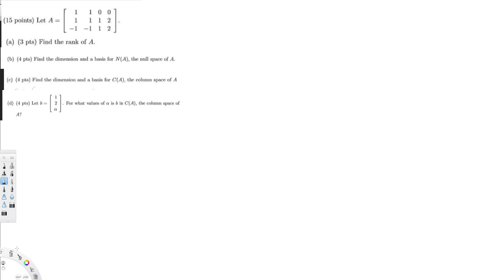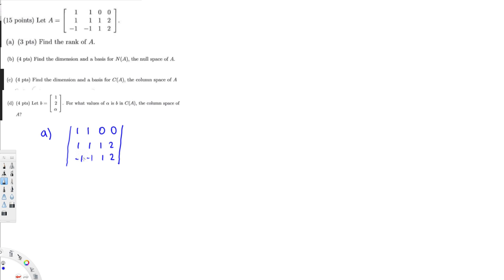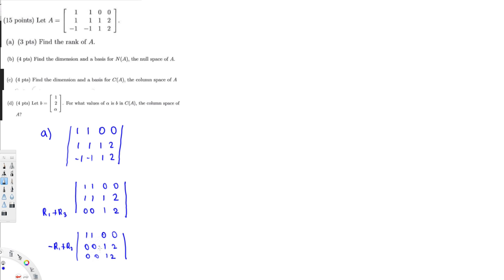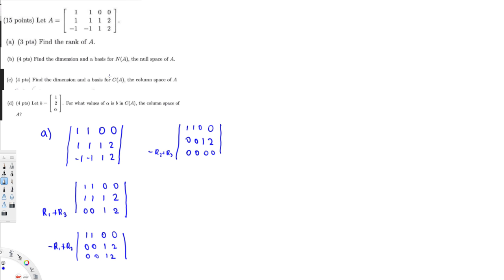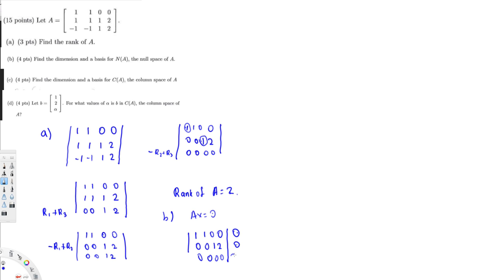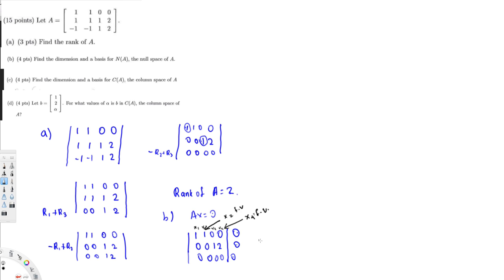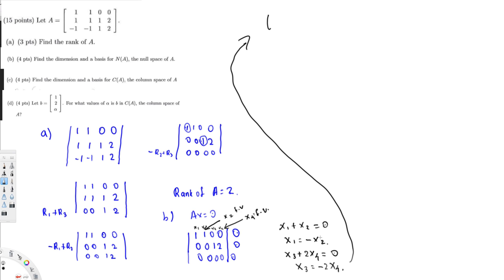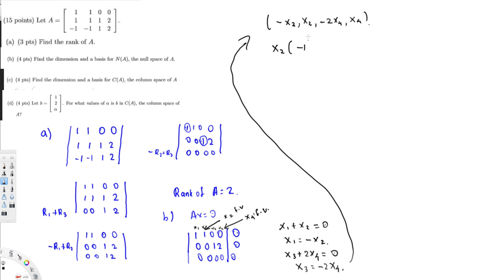Rank, Null Space, Column Space, Dimension - Linear Algebra